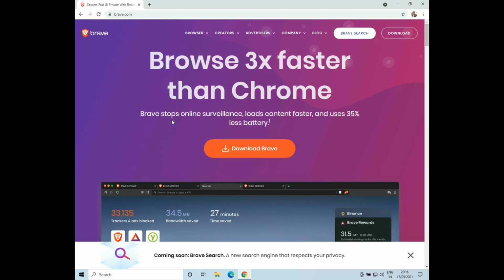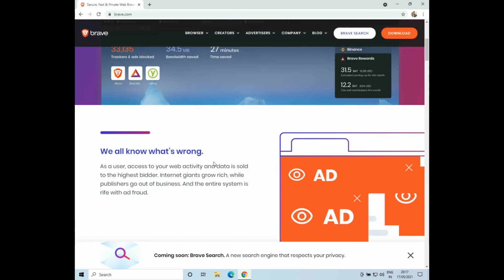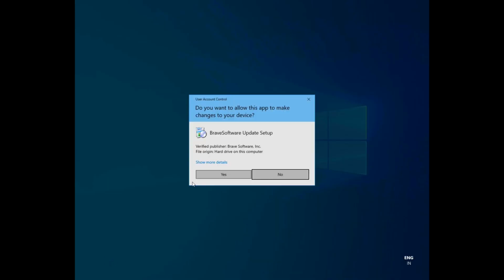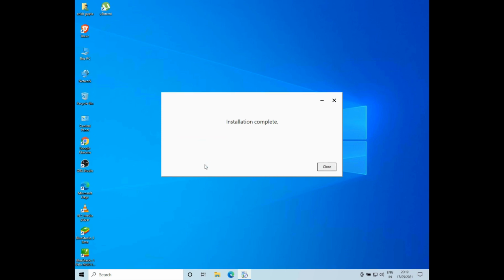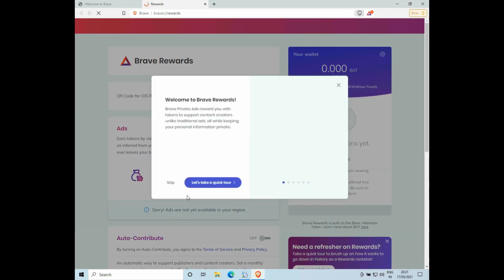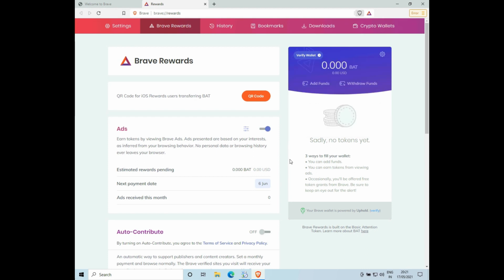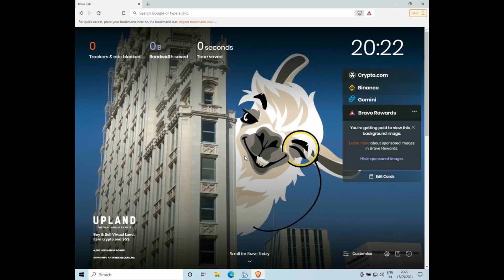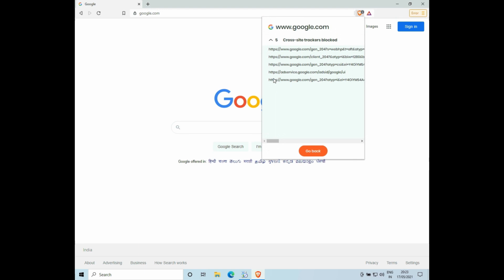How to Install Brave Browser on Windows 10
Hello everyone, In this video we will see what is brave browser ,how to install it and what are its features.
Brave Browser is a browser that is getting very popular these days mainly due to 3 main reasons.
1) Add Blocker
2) In-built Tor browser.
3) Browsing rewards.